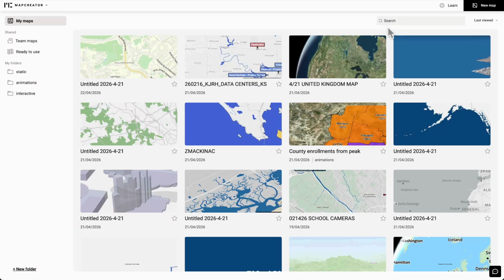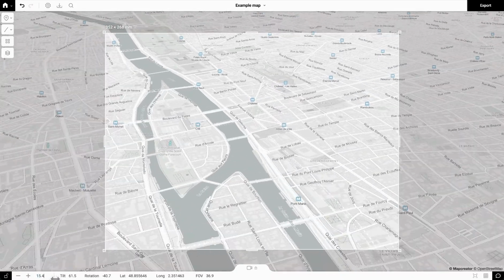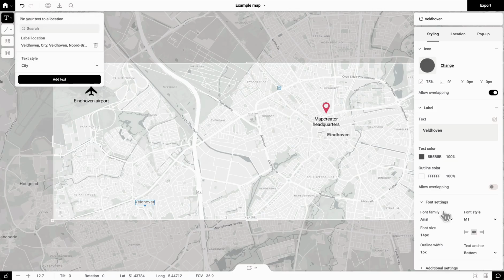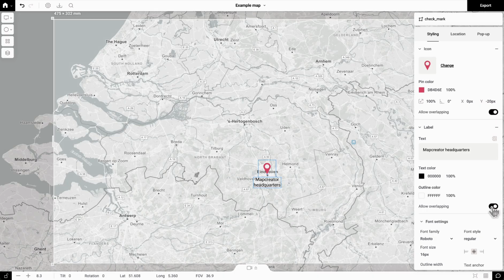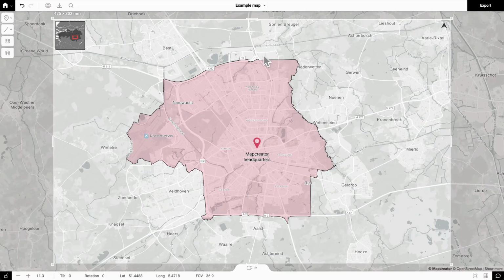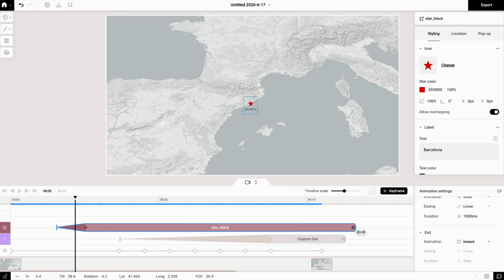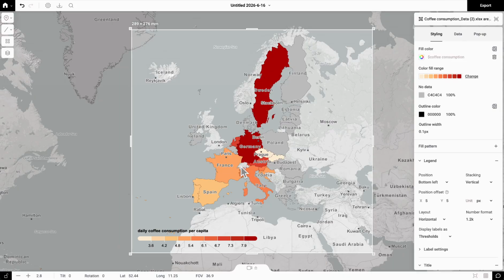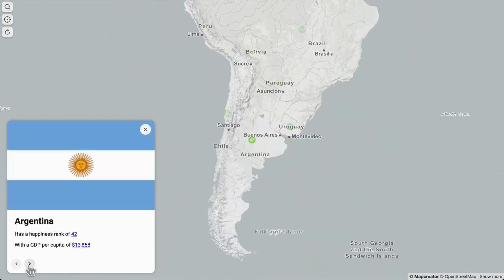Mapcreator Tutorial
Learn all about Mapcreator! Create an account and try it out at: app.mapcreator.io

Timestamps:

00:00 Full Mapcreator demo
00:30 Map dashboard and projects
02:30 Map setup and styling
05:55 Adding markers, icons and labels
09:50 Adding routes and lines
11:30 Adding shapes and areas
14:40 Overlays and live data
16:45 Exporting a static map
17:30 Creating an animated map
18:00 Camera keyframes and timeline
21:30 Animating a route
23:00 Exporting a video
23:30 Creating a choropleth map
24:00 Styling data and legends
25:00 Adding interactive pop-ups
26:30 Publishing an interactive map
27:45 Importing point data
29:30 Final export options
30:00 Wrap-up